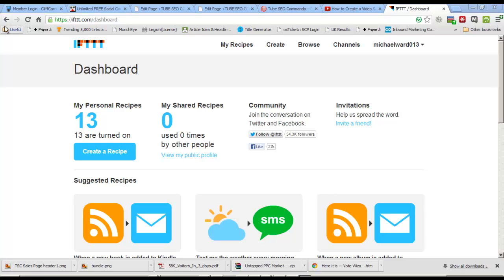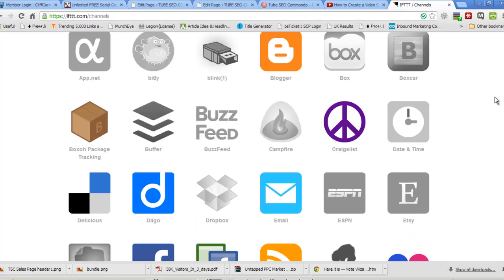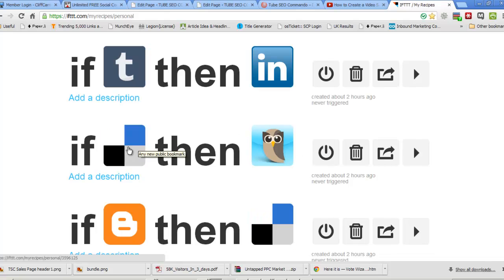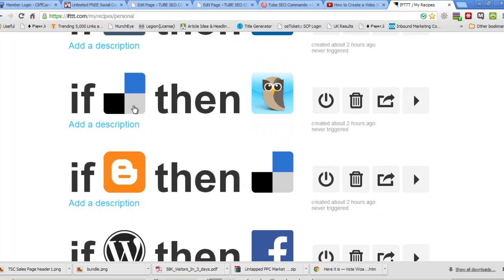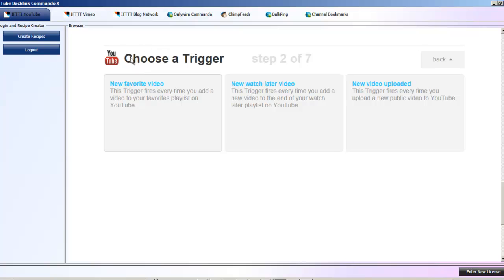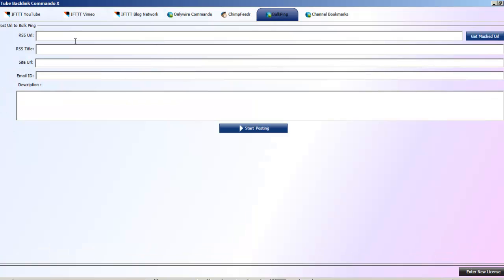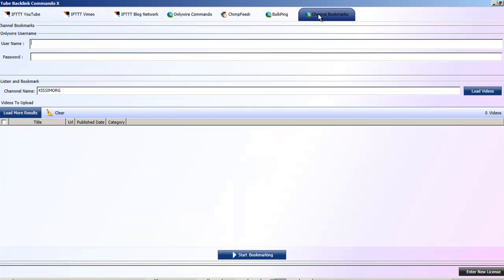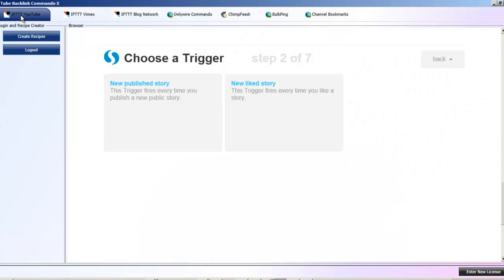Tube Backlink Commando JV Video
Facebook Fanpage For Latest SEO News & Updates

SEO Training Videos & Search Engine Optimization Tips

Finally, An Affordable Premium Press Release Service!

Talk soon,
-Tony